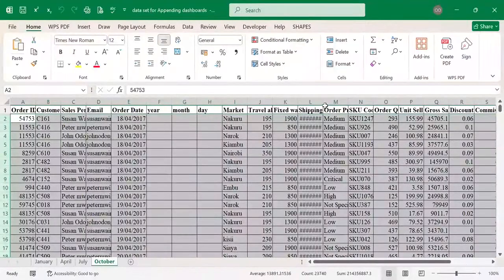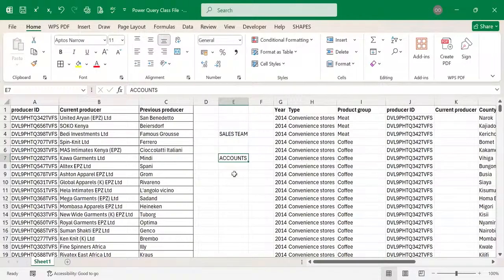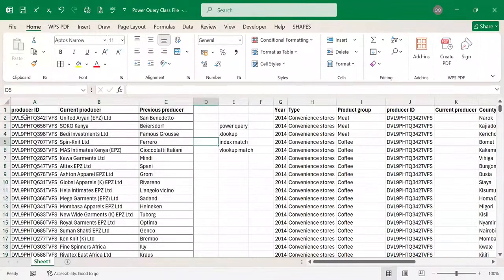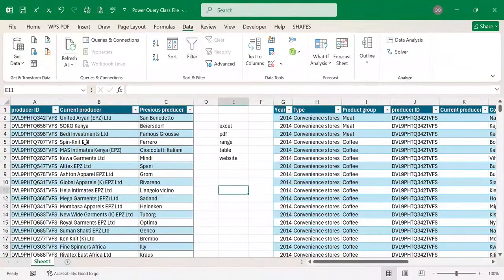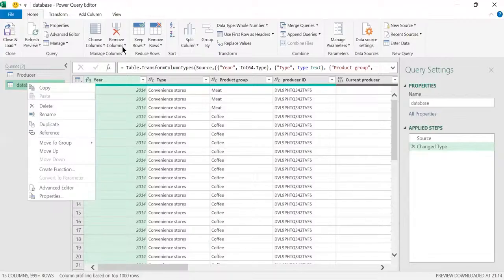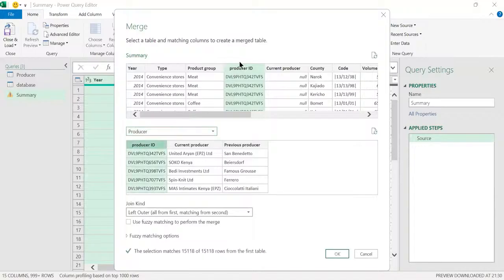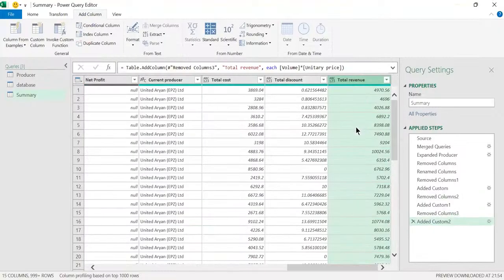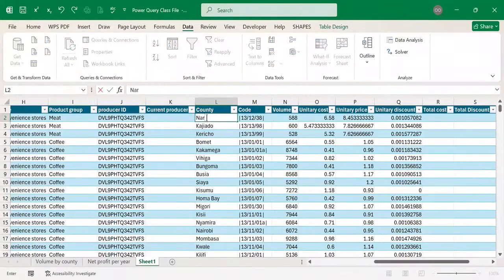Advanced excel -CPA KENYA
𝗥𝗖𝗠 𝗕𝗼𝗼𝗸𝘀 – 𝗧𝗵𝗲 𝗕𝗲𝘀𝘁 𝗪𝗮𝘆 𝘁𝗼 𝗣𝗮𝘀𝘀 𝗬𝗼𝘂𝗿 𝗞𝗔𝗦𝗡𝗘𝗕 𝗘𝘅𝗮𝗺𝘀!
Success in KASNEB starts with the right study materials. RCM Study Texts and Revision Kits are designed to simplify complex topics, cover the latest syllabus, and help you practice exam-standard questions with confidence.
📖 Revision Kits: KSh 1,000
📘 Study Texts: KSh 1,500